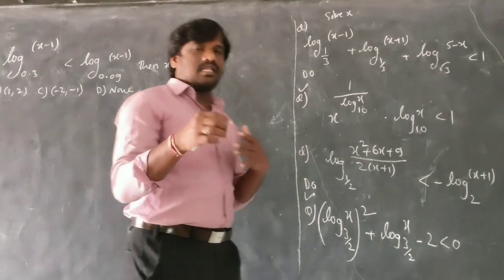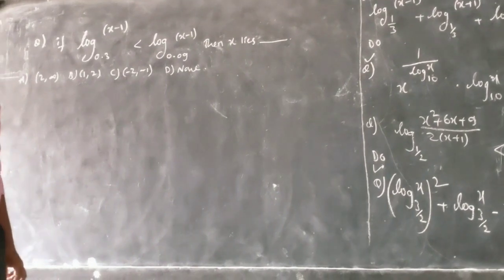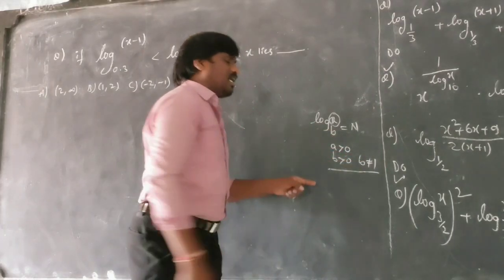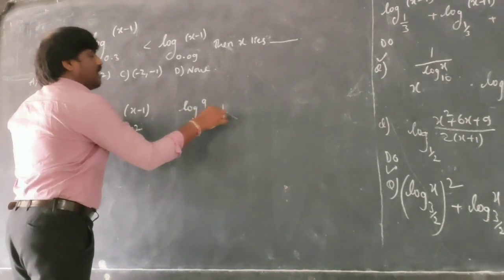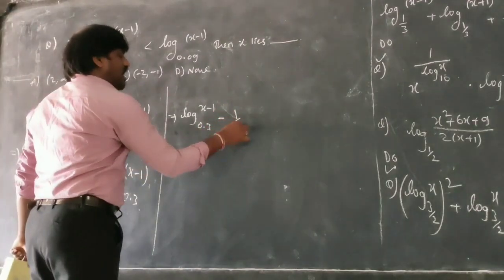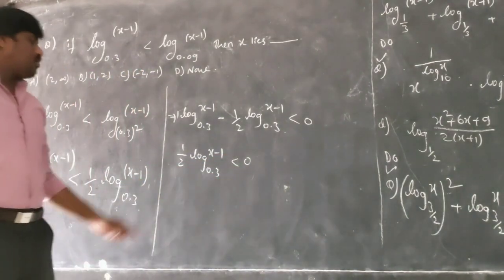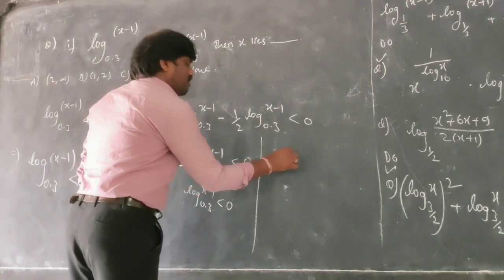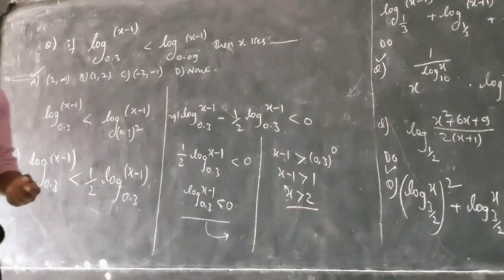Logarithms inequalities by G GOPALREDDY